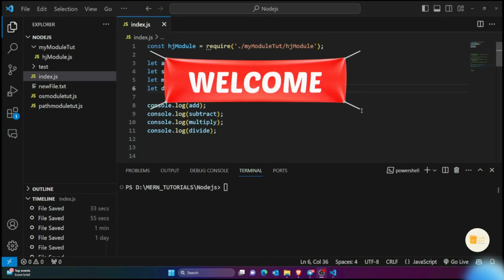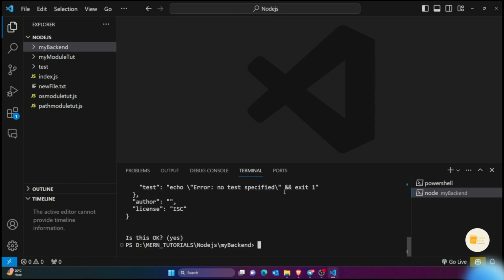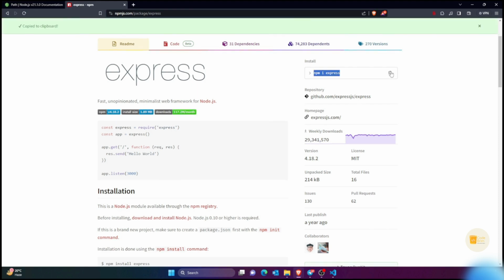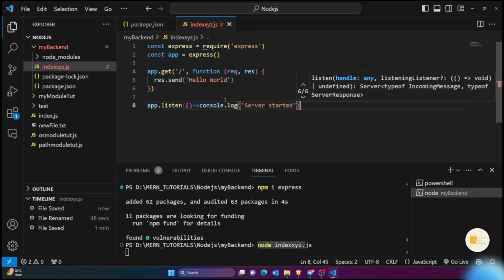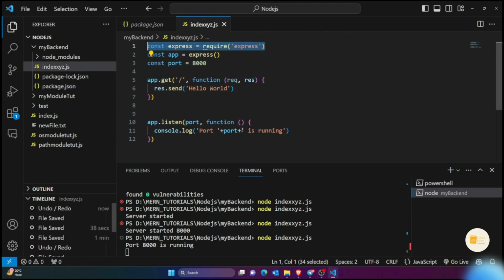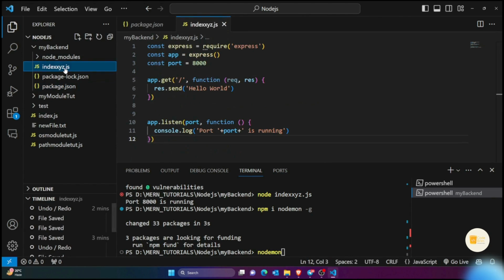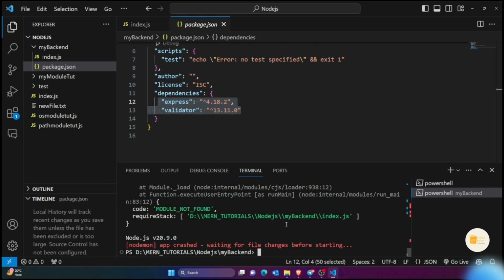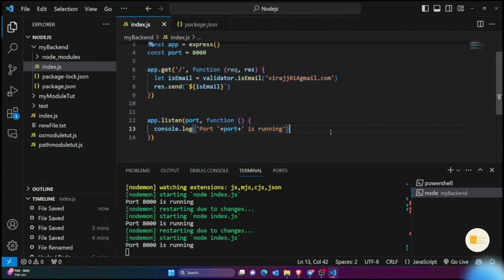npm Tutorial for Beginners | Node.js Package Management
What is npm in Node.js?
npm (Node Package Manager) is the default package manager for Node.js. It helps developers install, share, and manage dependencies (libraries, frameworks, tools) in their projects. With npm, you can quickly integrate open-source packages, automate scripts, and simplify project management.

🔹 In this video, you’ll learn:

What npm is and why it’s important in Node.js

How to install and use npm

Common npm commands (npm init, npm install, npm start, etc.)

How to manage dependencies effectively

Tips & tricks to avoid common npm errors